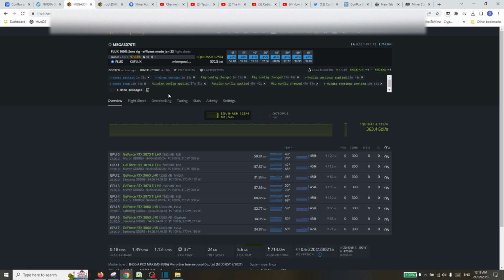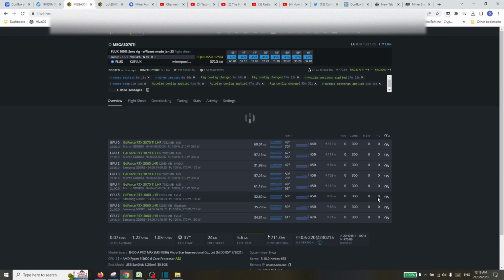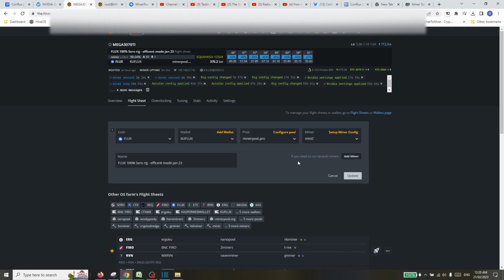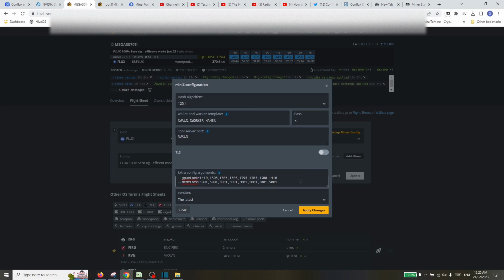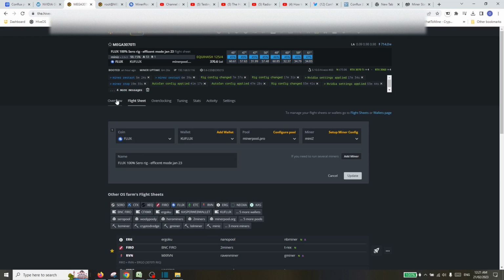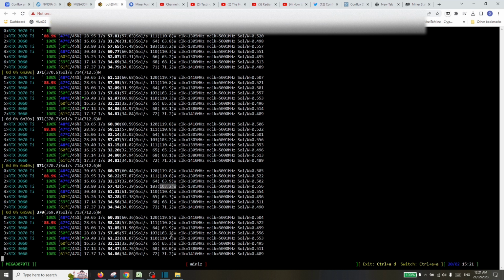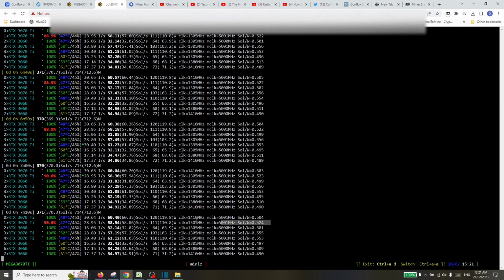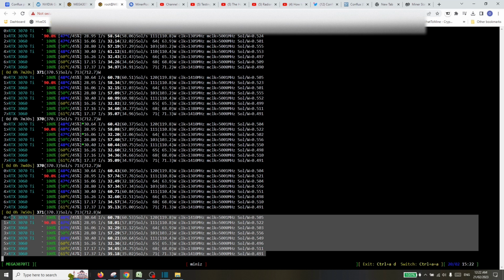SUPER EFFICIENT FLUX OVERCLOCKS | HIVE OS FLIGHTSHEET | IMPROVE EFFICIENCY = MORE PROFITS 🚀🤑⚡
HERE ARE SOME AMAZINGLY EFFICIENT FLUX OVERCLOCKS

OZ Mining🦘
▶Network Hashrate (FLUX)
▶Resources/links